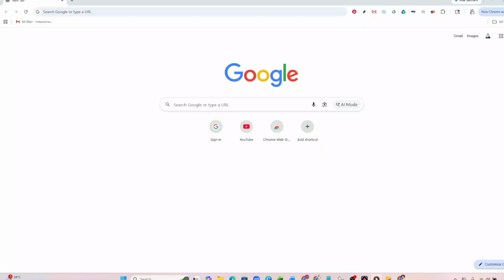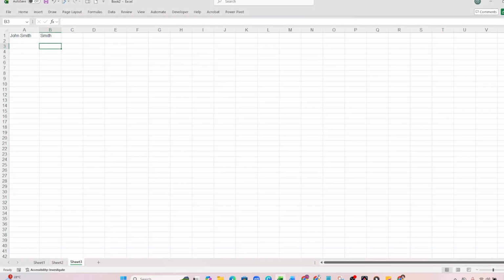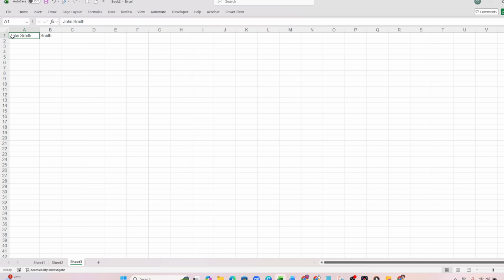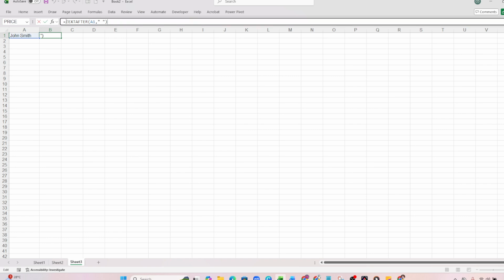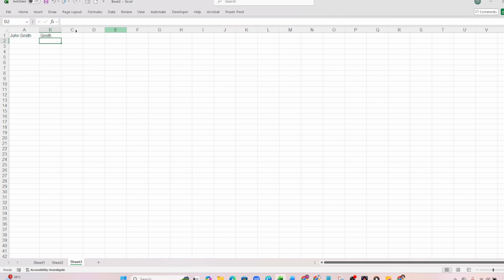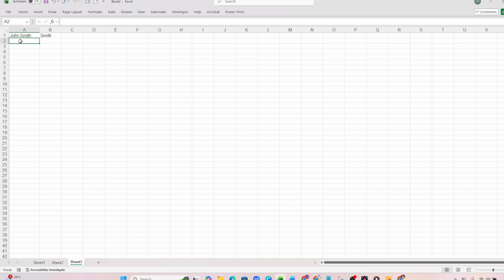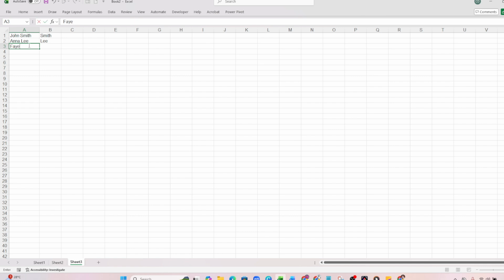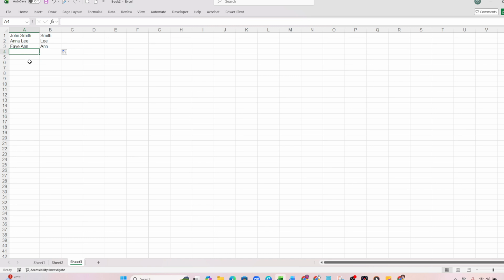How to Use TextAfter in Excel [2026 Easy Guide]